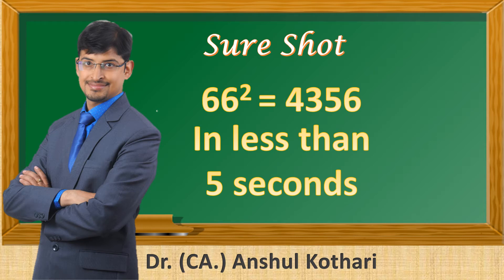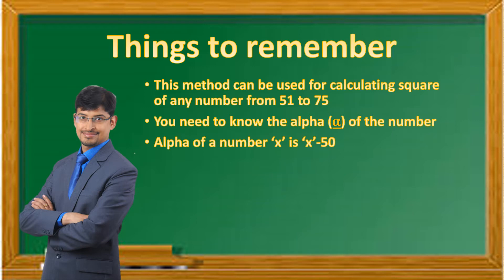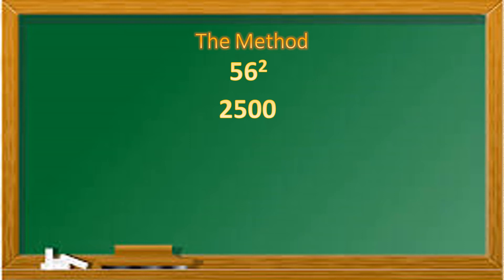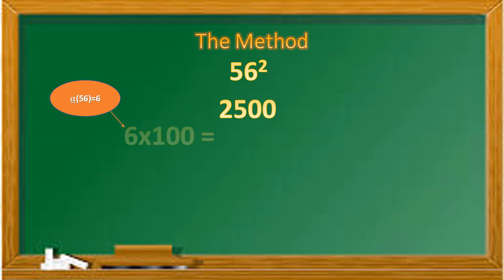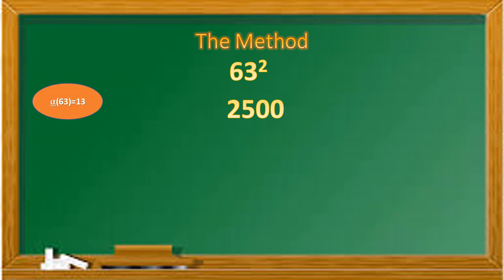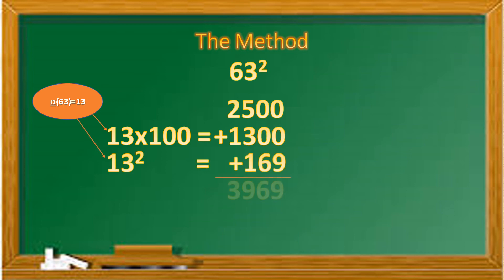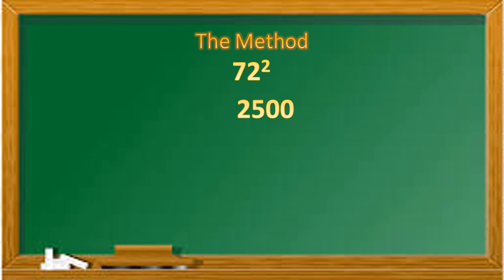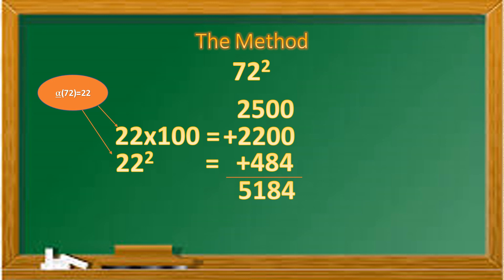Squares Trick Part 3 (Numbers 51-75)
This is the penultimate method on calculating squares. This video will help you to calculate squares of any number between 51-75 quickly and easily. Happy Learning for Sure Shot Success